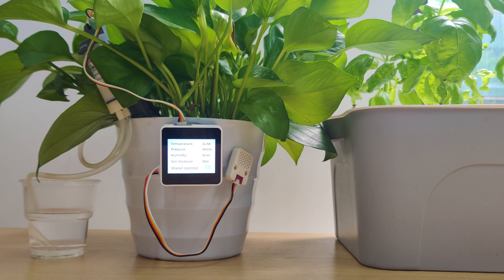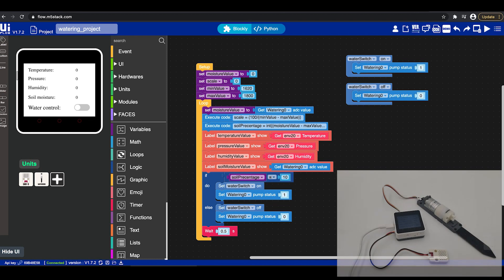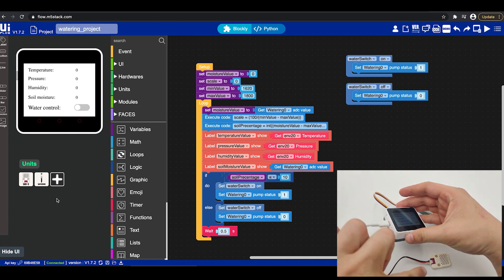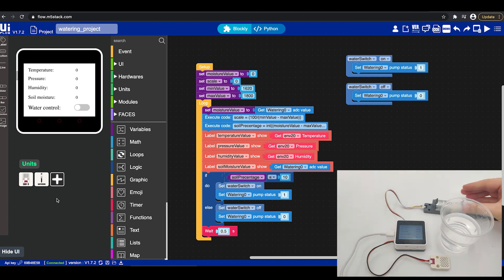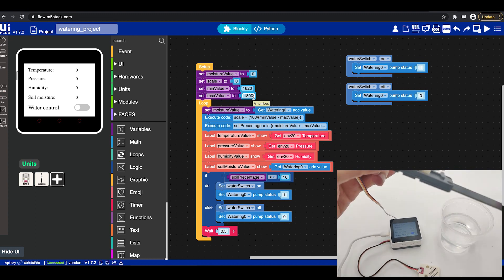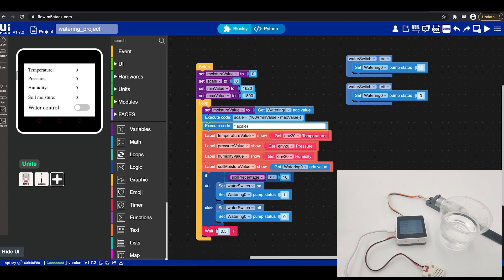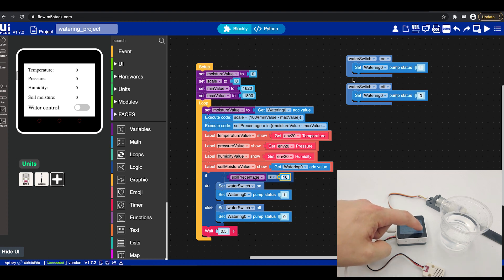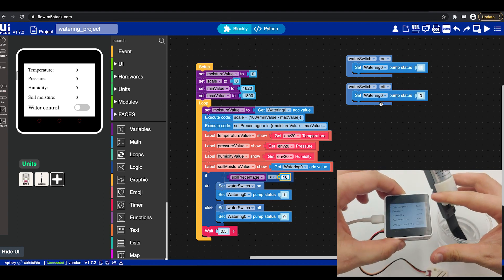Smart Plant Watering System Using M5Stack CORE2 ESP32 Controller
In this video, we will show you how to build a smart plant watering system using M5Stack CORE2 programming in UIFLOW.